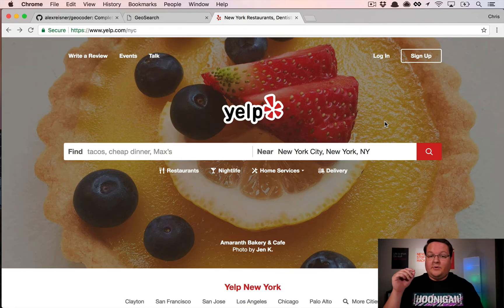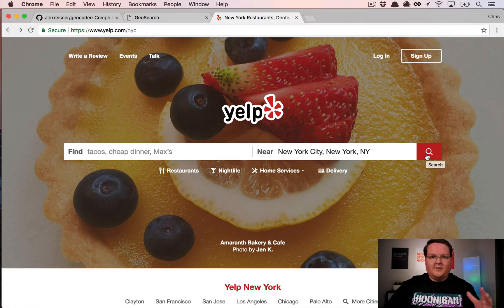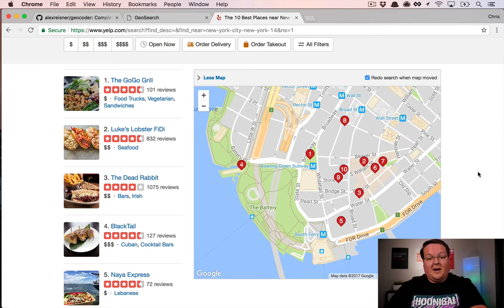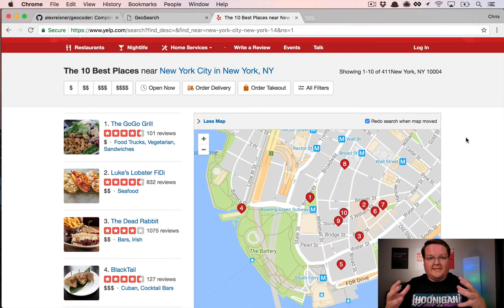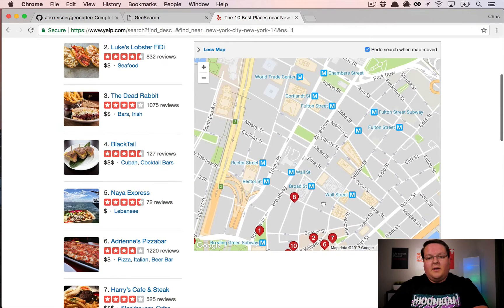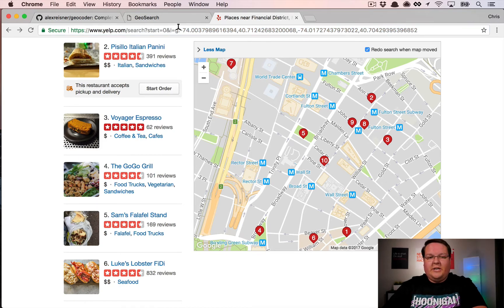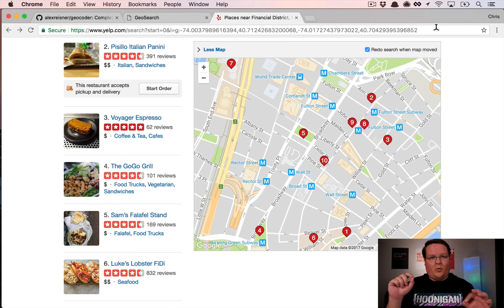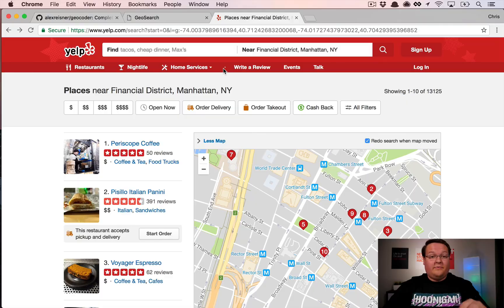Geo-spatial Search with Rails | Preview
Geosearch can be pretty complex. You need to handle searching by string where you geocode the location like "New York, NY" into a latitude and longitude and search near that location.

You _also_ need to handle the case where you let the user drag the map and search again within the visible area. That's slightly different and requires you to pass in the coordinates of the corners of the map.

This episode we'll explore how to do both of this very simply using the Geocoder gem.